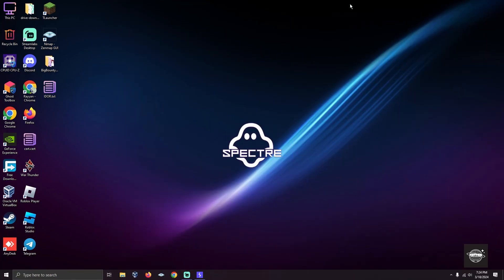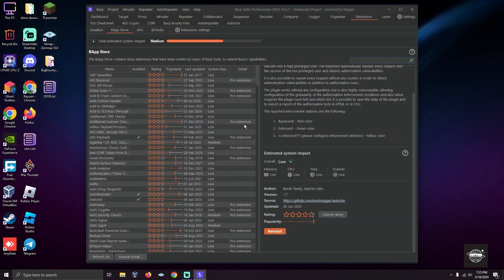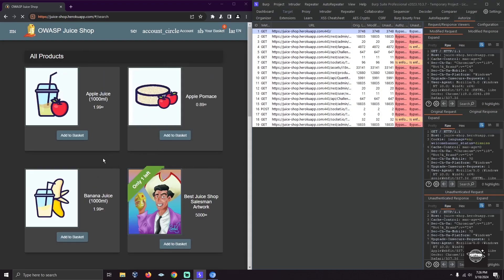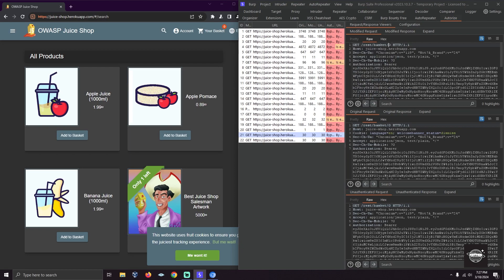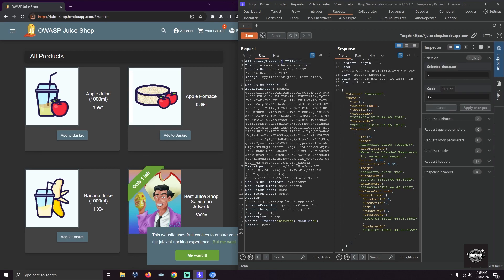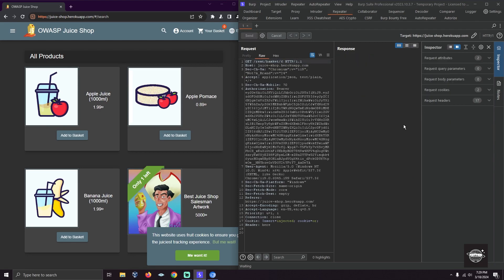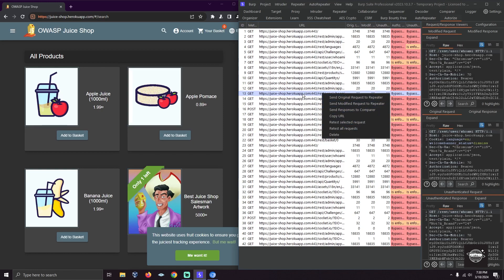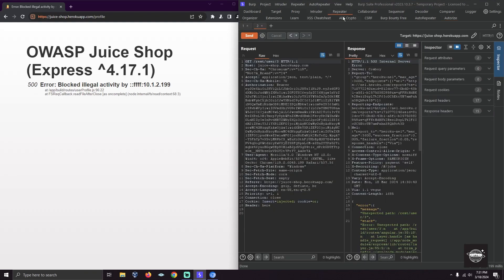Automate IDOR Detection: Master Autorize for Advanced Security Testing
Unlock the power of automation in cybersecurity with "Automate IDOR Detection: Master Autorize for Advanced Security Testing." In this tutorial, we'll explore how to leverage Autorize, an indispensable tool for ethical hackers and security professionals, to streamline the detection of Insecure Direct Object References (IDOR) vulnerabilities in web applications.

- **Intro to IDOR:** A quick primer on Insecure Direct Object References and why they pose a significant risk to web security.
- **Getting Started with Autorize:** How to set up and configure Autorize within your testing environment for optimal performance.
- **Automating IDOR Detection:** Step-by-step guide to using Autorize to automatically detect and assess IDOR vulnerabilities, saving time and enhancing your security testing efforts.
- **Analyzing Results:** Understanding Autorize's output to identify genuine vulnerabilities and false positives effectively.
- **Mitigation Strategies:** Tips and best practices for securing your applications against IDOR exploits.

🛠️ **Tool Mentioned:**
- **Autorize:** An extension for Burp Suite that automates authorization testing, making it an essential tool for finding IDOR vulnerabilities.

This tutorial is perfect for cybersecurity enthusiasts, ethical hackers, and developers interested in enhancing their security testing techniques and understanding how to automate the detection of common vulnerabilities.

Have any questions, tips, or experiences with IDOR and Autorize? Share them in the comments below! Your insights help us all grow together in the ever-evolving field of cybersecurity.